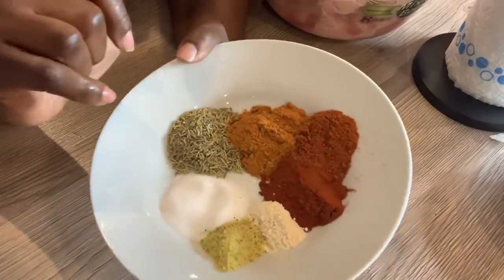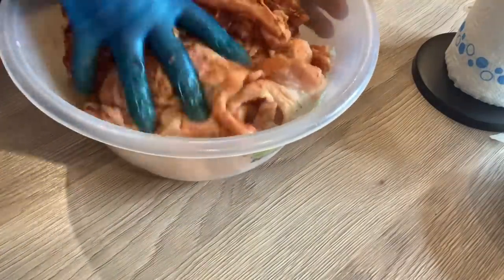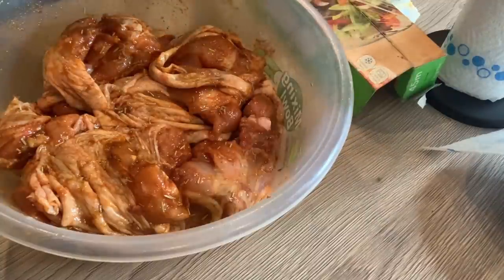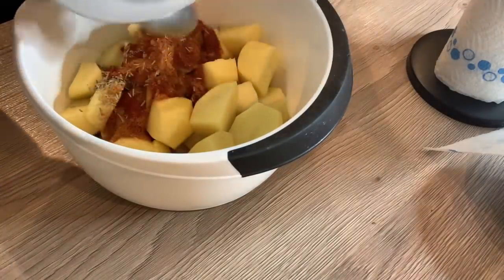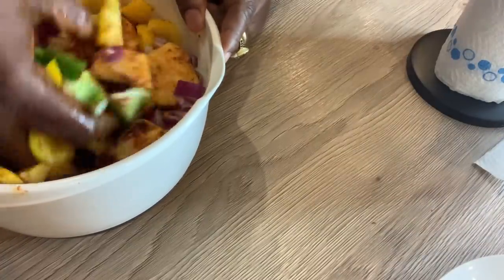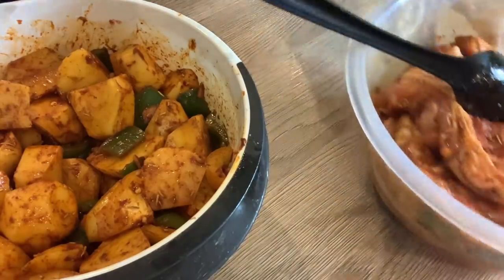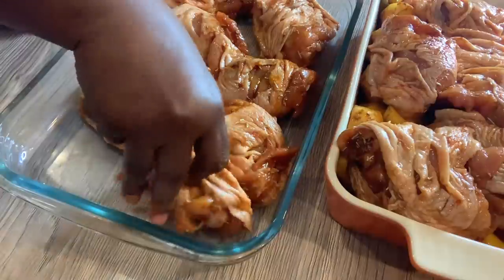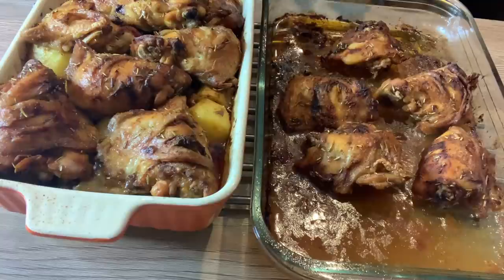Easy One Pan Baked Chicken And Potatoes Recipe | Inspired By Sweet Adjeley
Hello everyone. In this recipe, I demonstrate my easy and crowd-pleasing one-pan chicken and potatoes recipe. Hope you guys enjoy this baked chicken recipe.

-Make sure you watch this video all through the end.
-Leave a comment in the comment section.

INGREDIENTS:
Chicken pieces
Potatoes
Lemon pepper
Chicken seasoning
Garlic powder
Paprika
Cayenne
Thyme
Salt
Seasoned salt
Dried rosemary

Cooking time :
Between 45 mins to 1hr
Preheated oven at 190C

Musician - @iksonmusic

* VIDEOS UPLOADED EVERY WEEK*

Instagram.com/ efesfoodkitchen